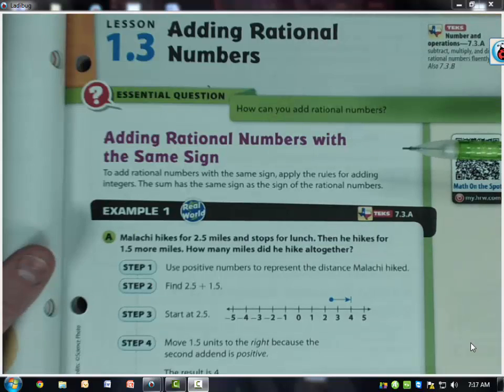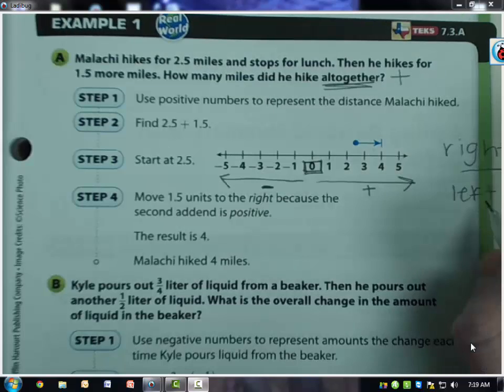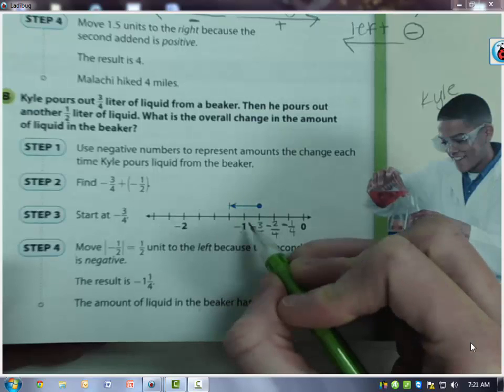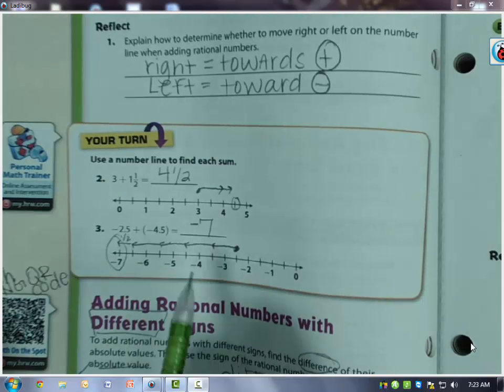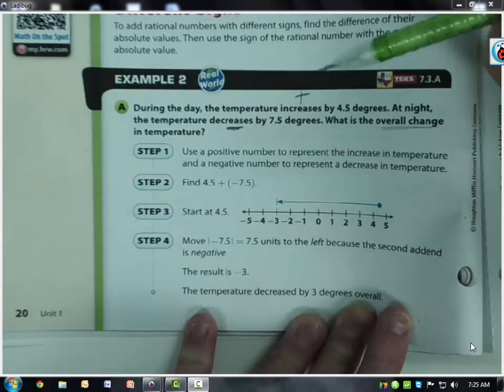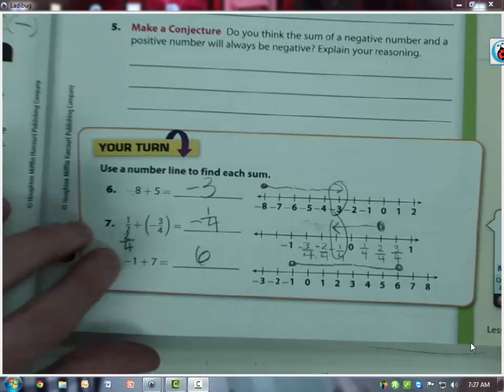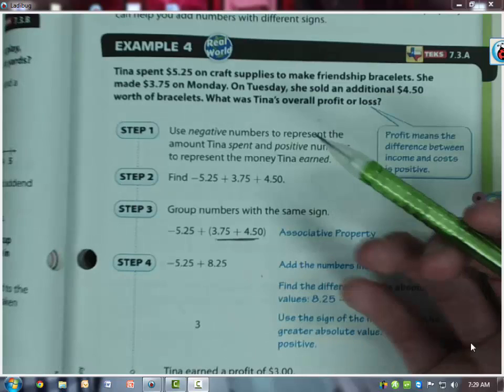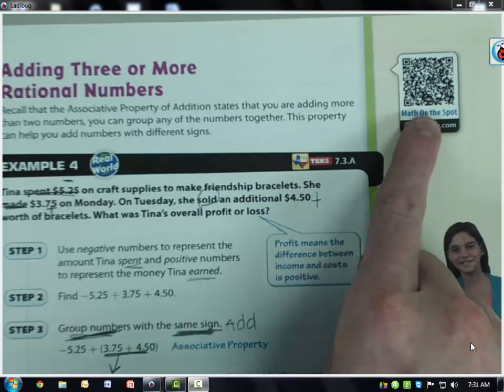1 3 Adding Rational Numbers 2